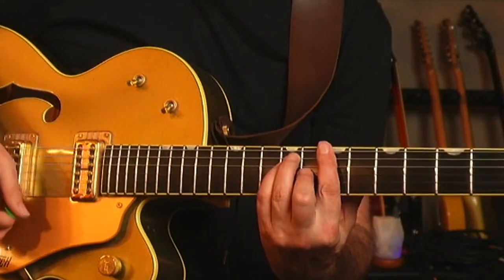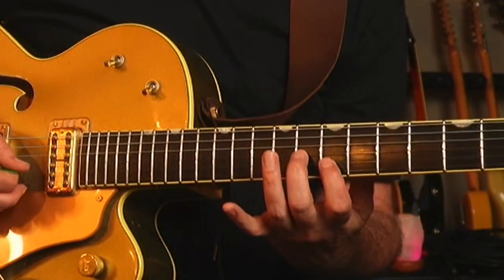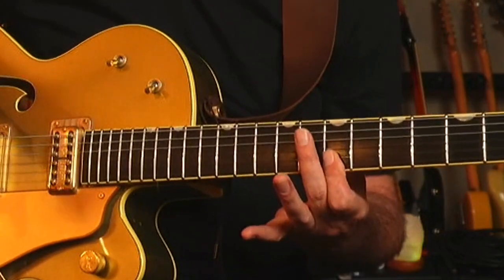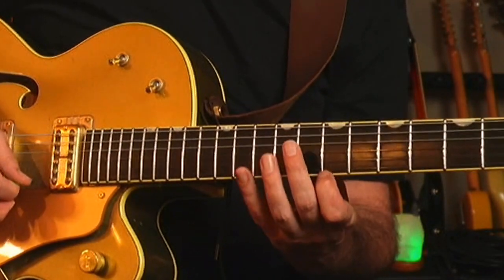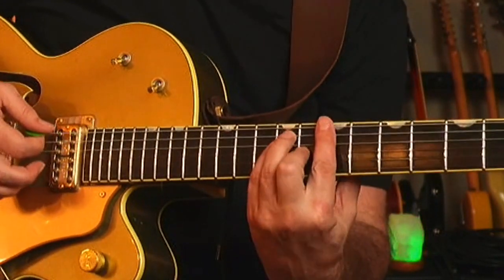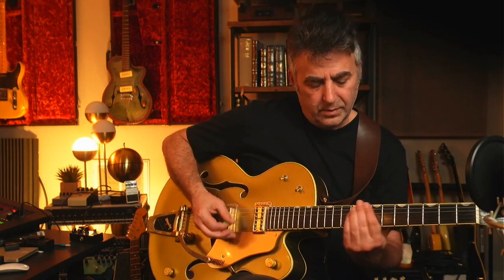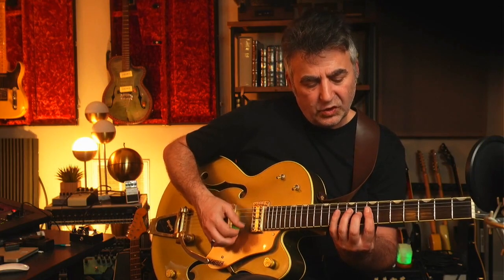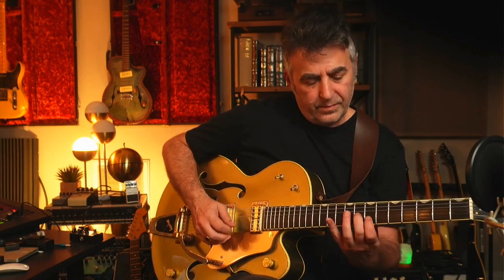Breaking down Johnny B. Goode intro - Chuck Berry